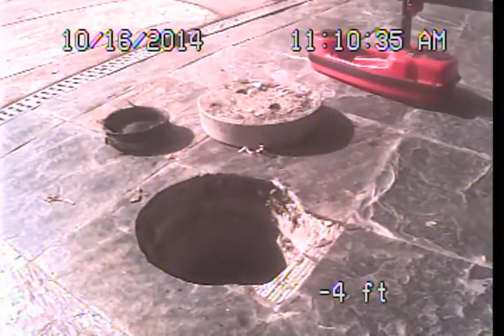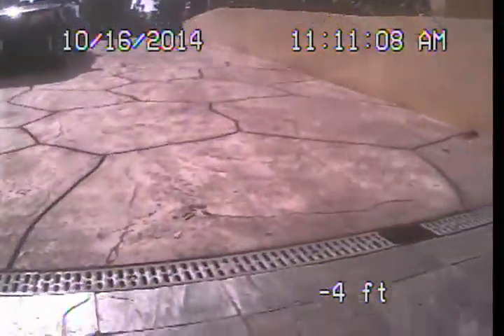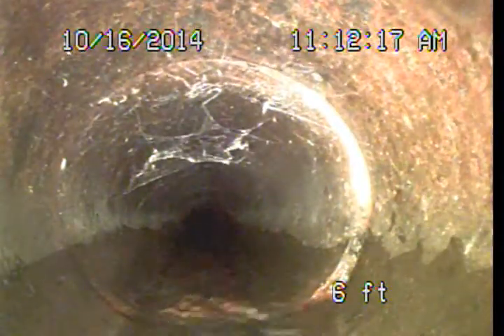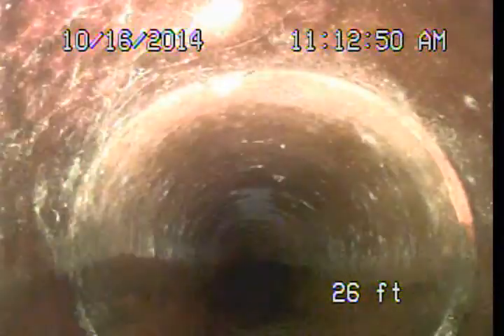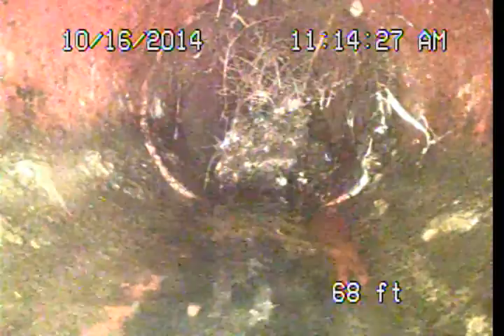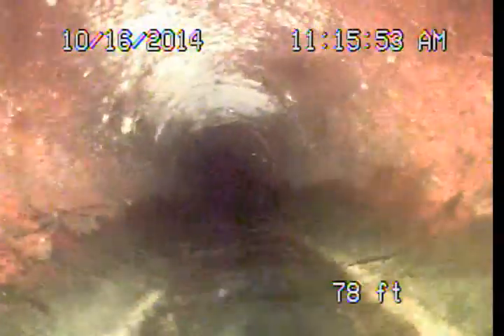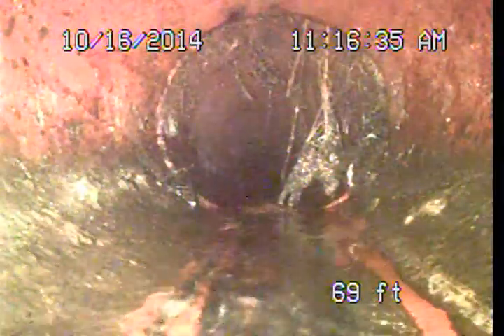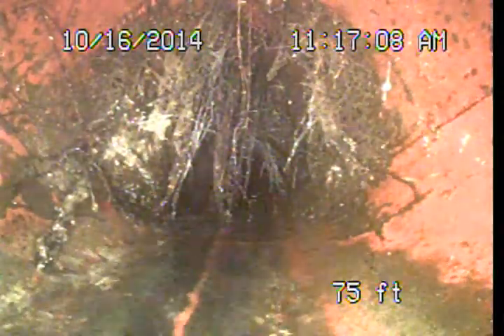Main sewer line video 1050 Stradella Rd